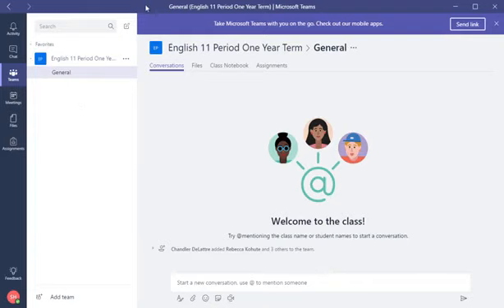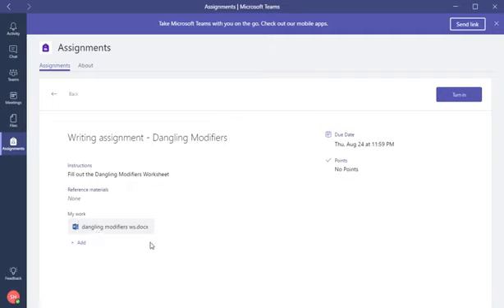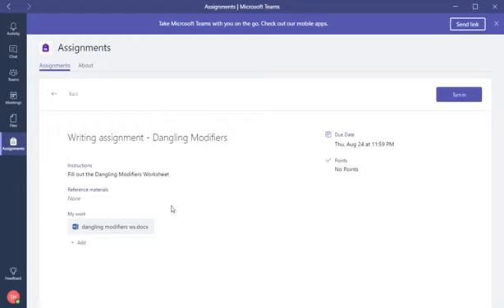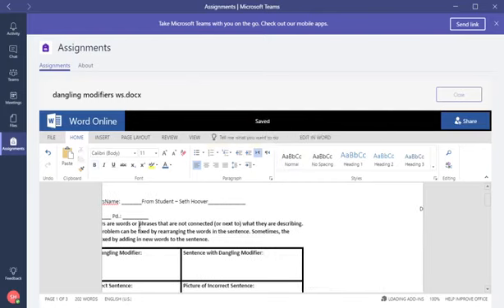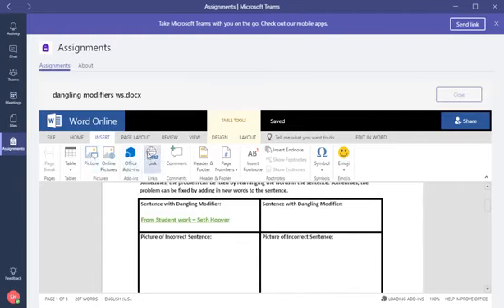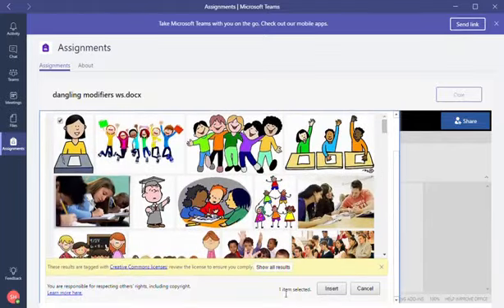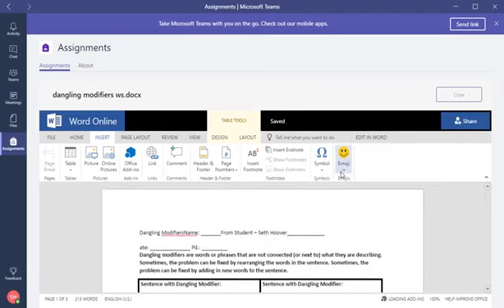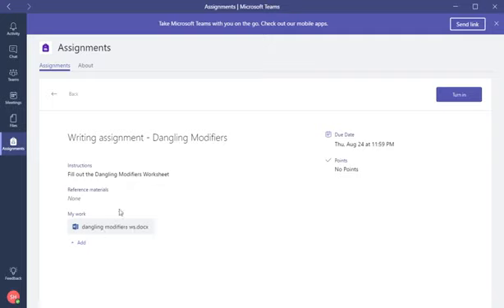How students can do and submit the assignment